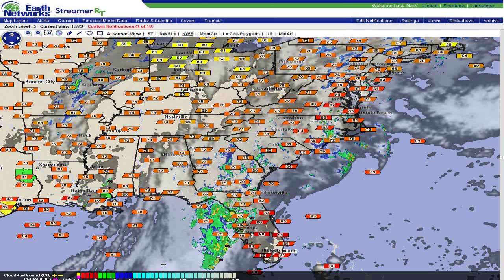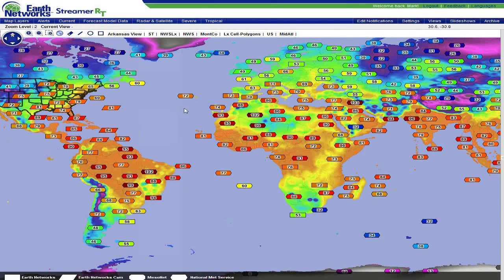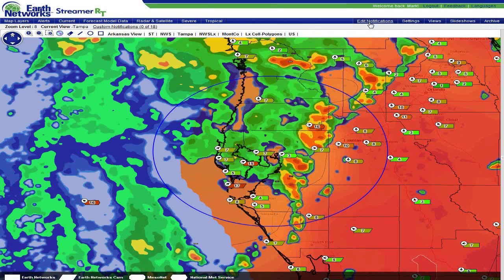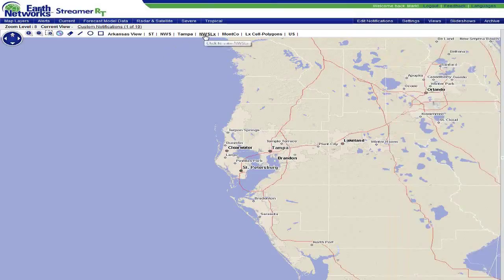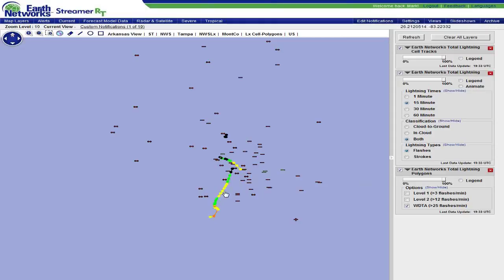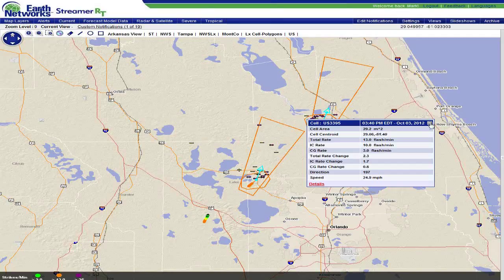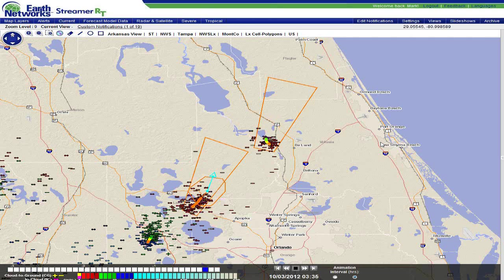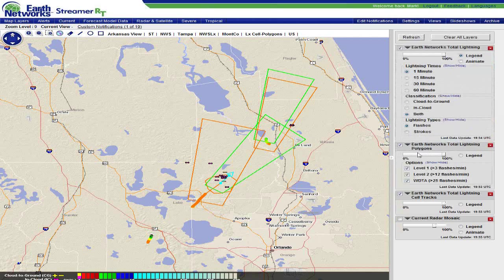Lightning Data from StreamerRT Company Online